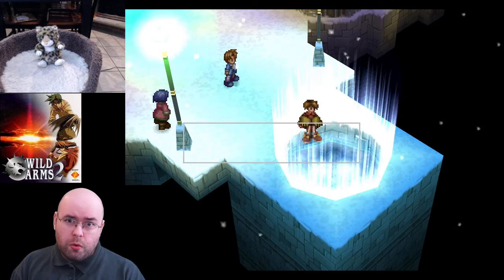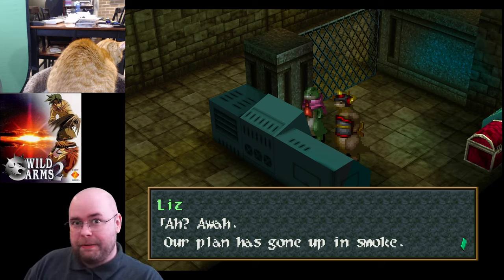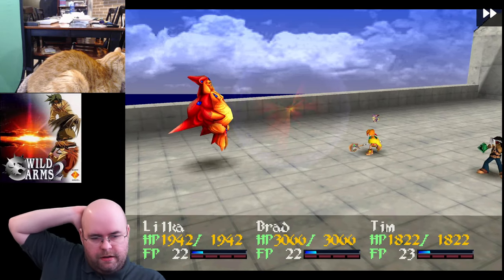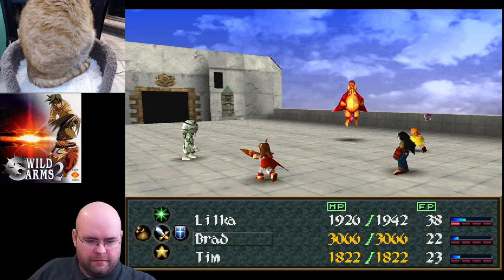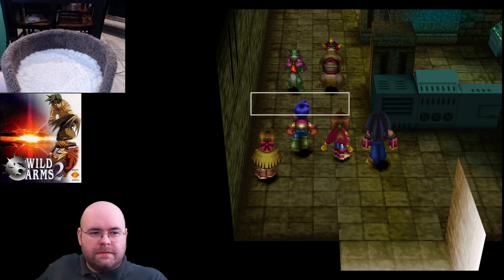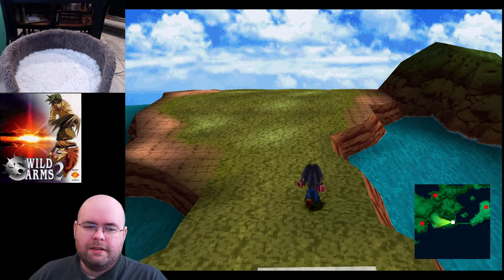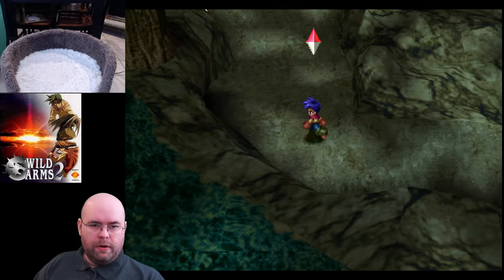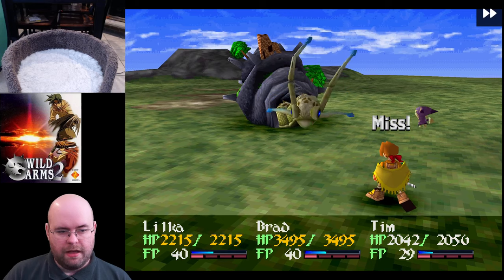Let's Play Wild ARMs 2 e15: Oh no, not again!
I'll leave you to decide what I mean by that title... but yes, you're right.

We take off after the evil Odessa toward a bridge. We even have a timed segment that we better rush an- what do you mean it took me a minute and a half of the five minute timer even fighting every enemy we were supposed to dodge? *headdesk*

Said remix mentioned in the video (this is an official remix, mind you, from the Wild ARMs series' equivalent of The Black Mages